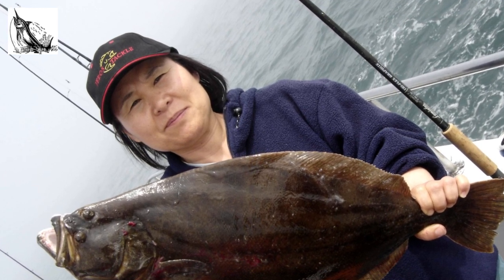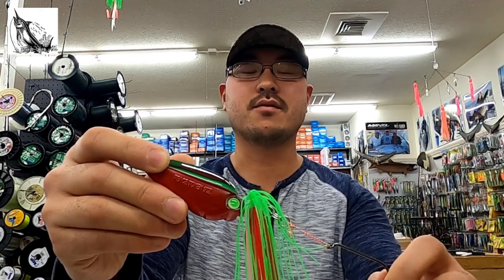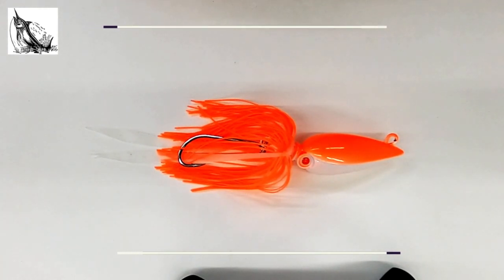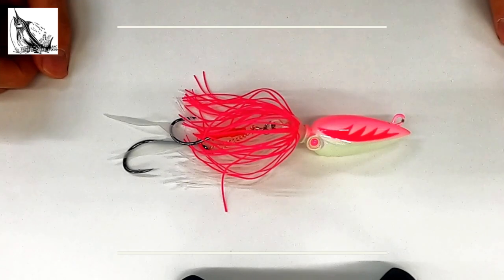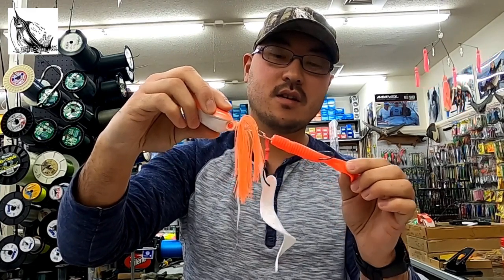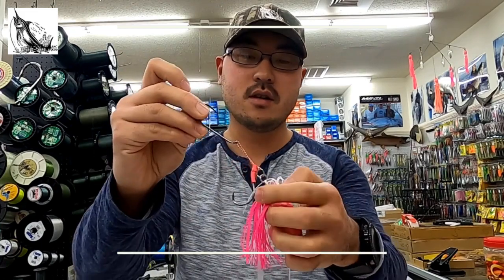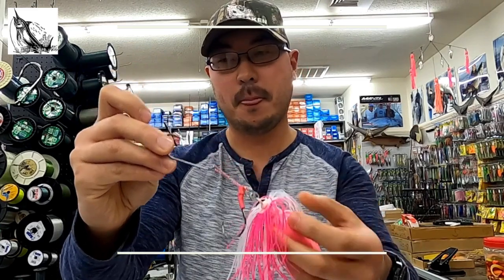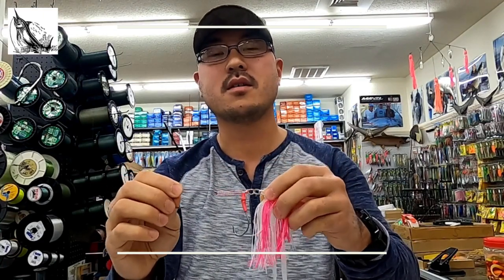Fluke Salt Bug Jig Presentation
* UPDATE 3/29/2020: Our Fluke Salt Bug Jigs in both double hook and single hook models are NOW AVAILABLE ONLINE & IN-STORE.

Welcome back to the Peace Token Fishing Tackle YouTube channel!

Today, we have a sneak peek of our all new Fluke Salt Bug Jigs! They are very similar to the Salt Bug Jigs for Black Sea Bass, except now they are geared more appropriately for Fluke fishing! They come in smaller sizes starting at 2 oz. and up to 9 oz. in a variety of hook setups. We're very excited about these jigs, and they're going to be a game changer! So, please don't wait and check out the video!

These jigs are NOW AVAILABLE FOR SALE IN-STORE AND ONLINE!